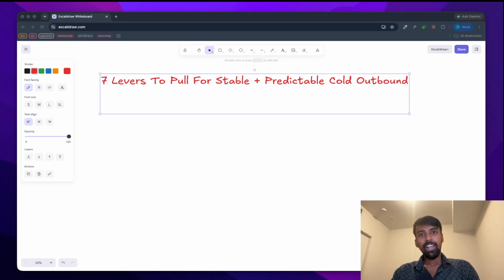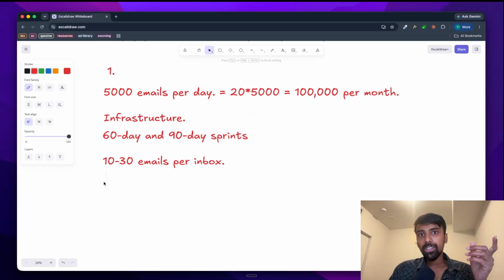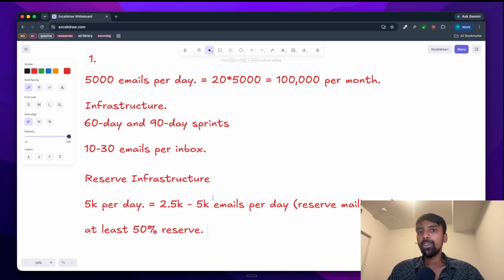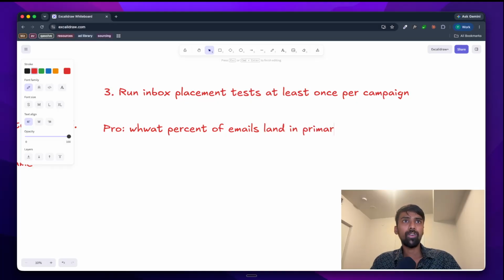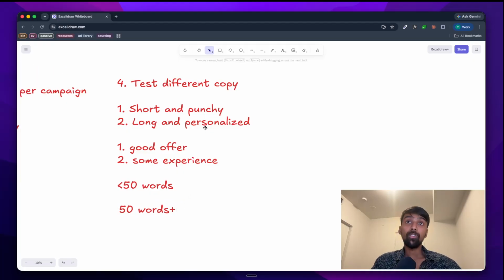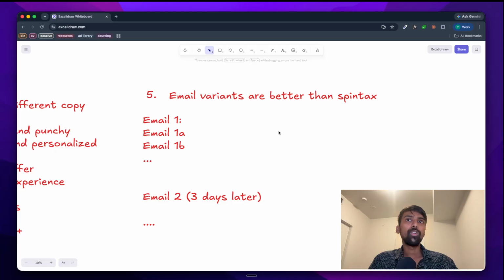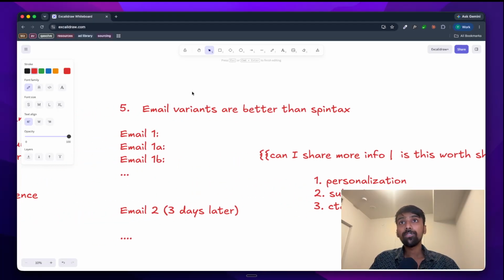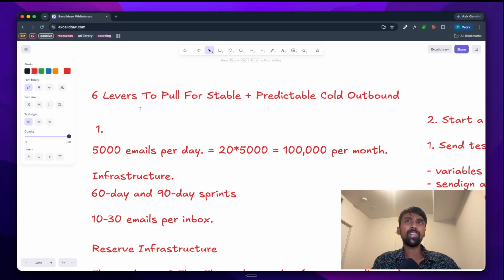I Send 10,000 Cold Emails a Day: My 6 Rules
🌐 If you run a B2B agency and want 10-20 leads per month on autopilot, book a discovery call

OR

I send 5,000 to 10,000 cold emails a day for my agency and clients and book 5 to 10 calls every week with no empty calendar. These are the 6 things that keep cold email deliverability and infrastructure predictable at scale: reserve mailboxes, test sends, inbox placement tests, copy testing, email variants over spintax, and longer warmups.

💻 Tools I actually use (these give me a kickback , thanks!)

About me
I'm Yash. I run ThrivingArc, an AI-native lead generation agency. By day I'm a software engineer, by night (and lunch breaks) I build the systems my agency runs on systems that are built on Gemini, OpenAI GPT, Claude Code, and no-code platforms like N8N and Make (while scaling to $30k/m). This channel is my live build log: real code, real campaigns, real numbers. If you run an AI agency and want to ship faster with less stack drag, you're in the right place.

0:00 I send 10,000 cold emails a day, here's the system
1:33 #1 Build reserve infrastructure (50% backup, rotate sprints)
5:29 #2 Send test emails to yourself before every campaign
7:26 #3 Run inbox placement tests (and where they lie)
9:35 #4 Test your copy: short & punchy vs long & personalized
12:31 #5 Email variants beat spintax
15:55 #6 Warm up for 21-30 days, not 14
17:56 Recap + how we can run this for you